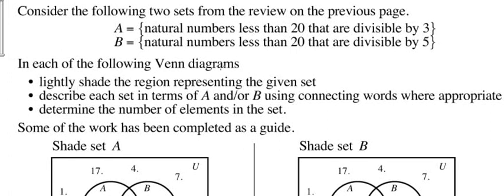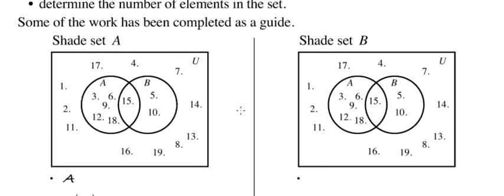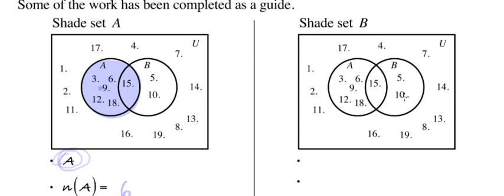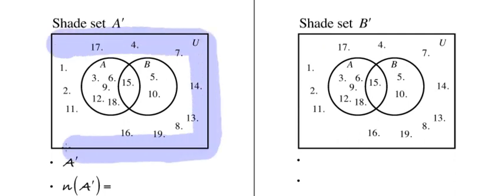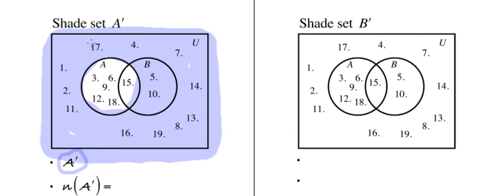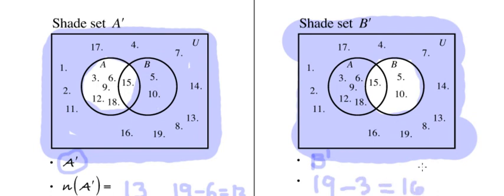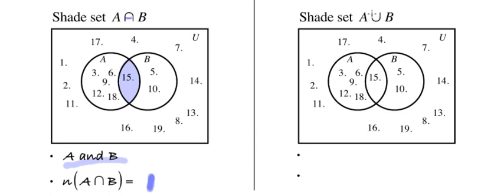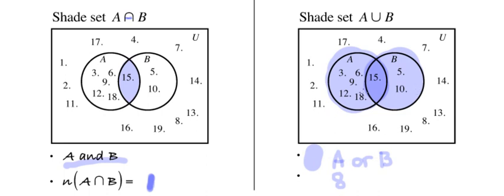Math 30-2 Unit 1 Lesson 3 Example 2